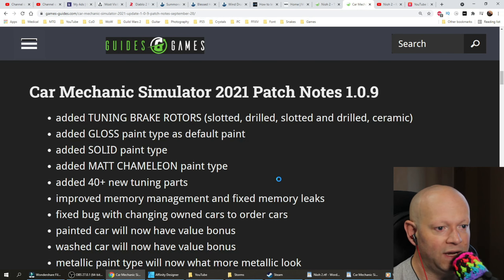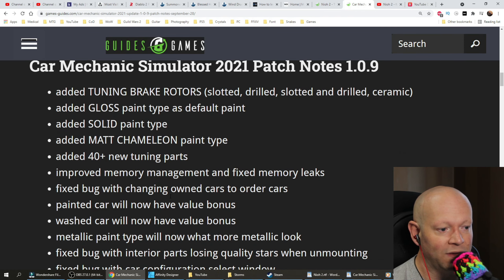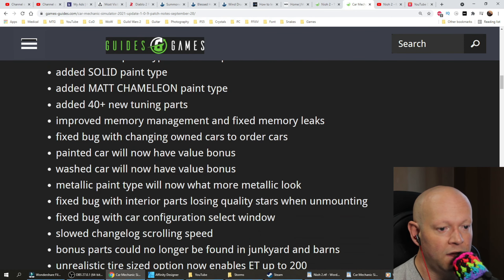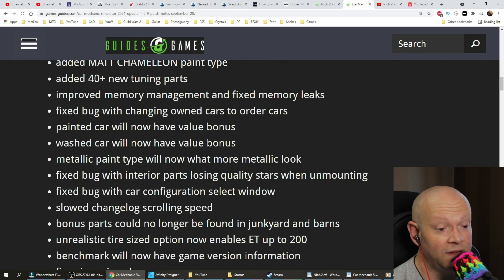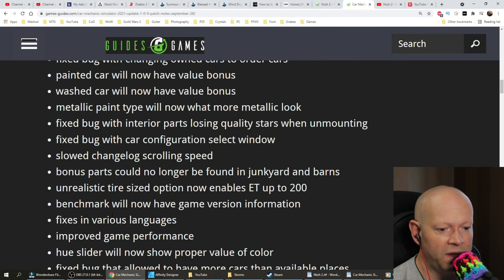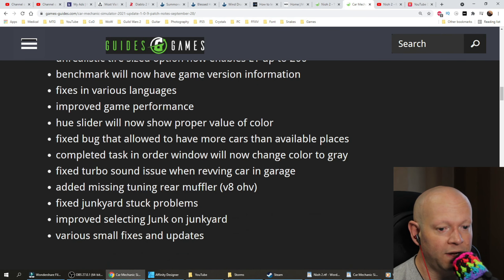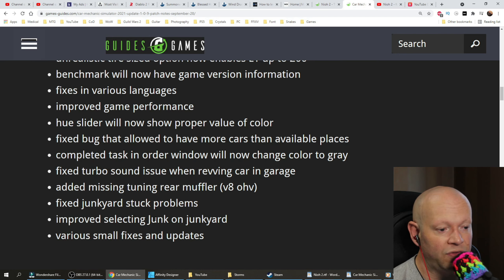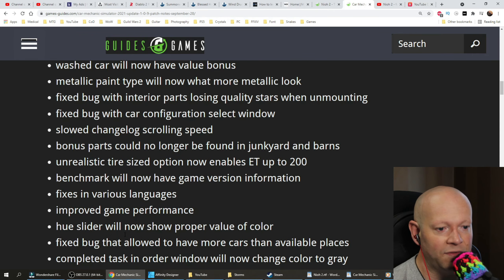Car Mechanic Simulator 21 💠 Update 1.0.9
Patch notes for Car Mechanic Simulator 21.